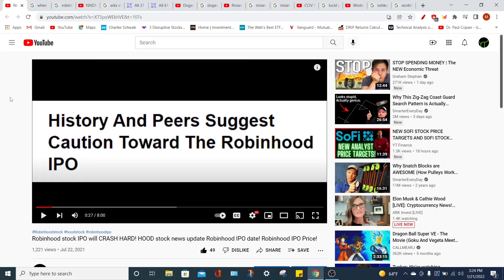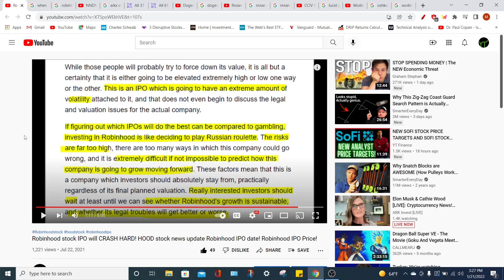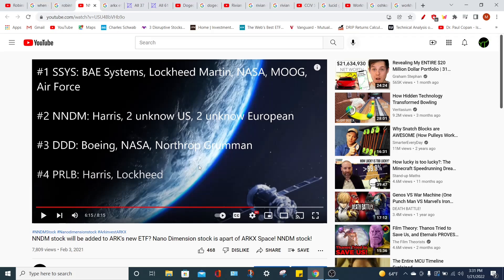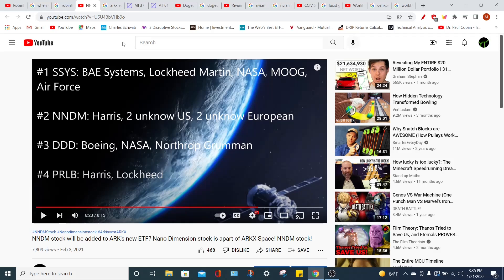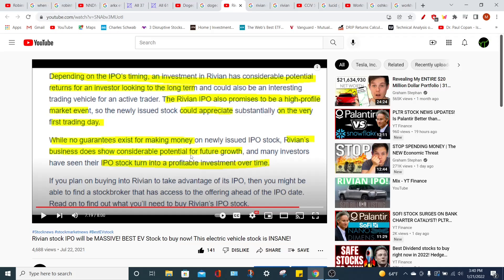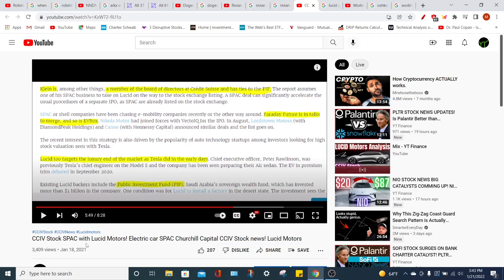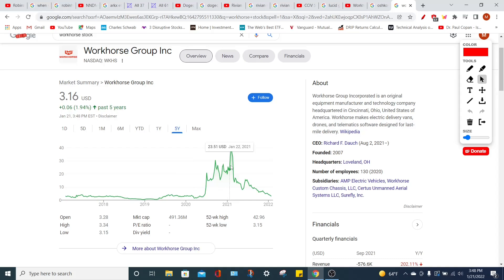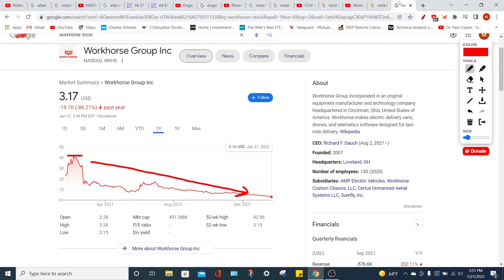How to PREDICT the STOCK MARKET!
How I predicted the stock market to make money! This is a video of the few times that I predicted the stock market that benefited me and you can do it too. Now investing in great stocks like PLTR stock, Sofi stock, and NNDM stock are good options but investing large amounts into educated guesses is where the big money is. This is the same investing strategy that Graham Stephan, Andrei Jikh, and Meet Kevin use when investing. If you are a more speculative investor remember to like this video so I know you want to see more videos on the best penny stocks to buy. The stock market is crashing right now so predicting it in the short term may be very easy right now. We will see what happens with the FED increasing interest rates and inflation but right now enjoy this finance youtube video.